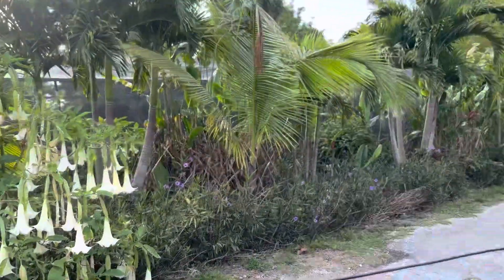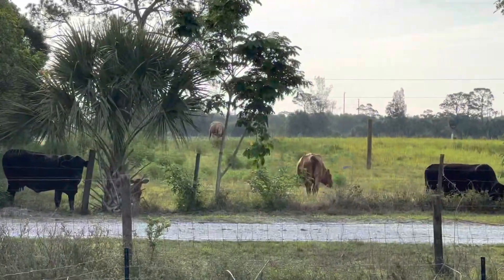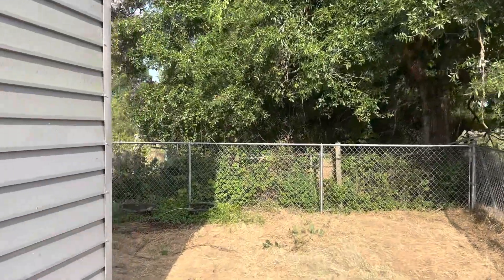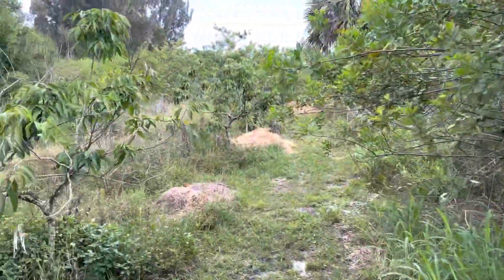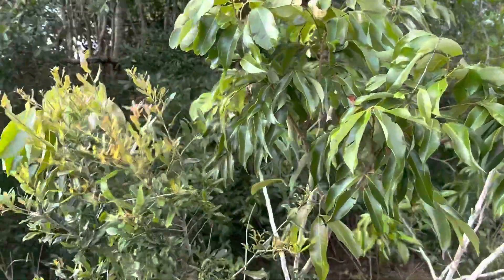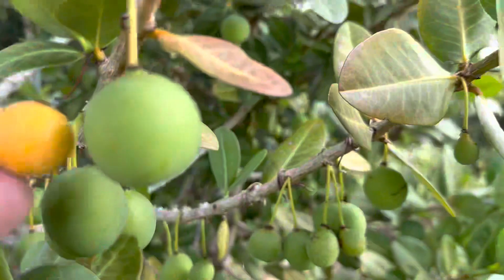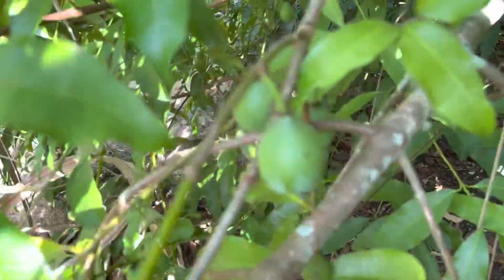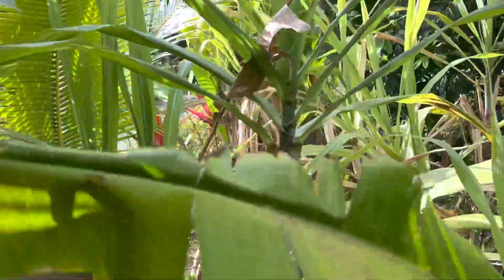Mango/Mangosteen/Kwai Muk/Cashew Fruit Status May 15, 2023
Hi I am Eric Dale at Frog Valley Tropical Fruit Farm and this is Florida Natural Farming and this video contains
Miniature Zebu calf Update
I look at the Kwai Muk Fruit Crop
Cashew fruit/seed crop update
I peek at our Mango crop
I pick Garcinia Gardneriana fruit
I pick Mulberries
I look at Egenia calycina fruit set
I look at some rare aroids like Anthurium Waroqueanum and others
I look at the size of the fruit and am amazed by how much Achachairu fruit there are
All while discussing our current inputs applied daily and other regenerative farm practices